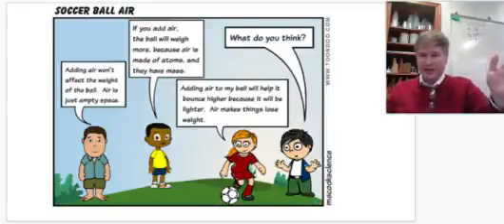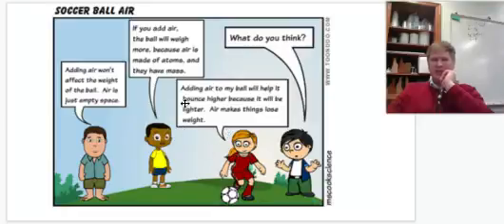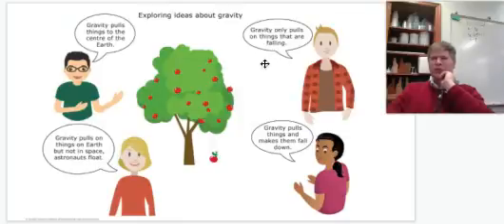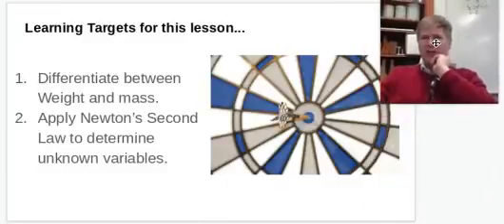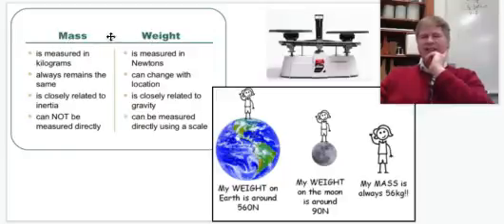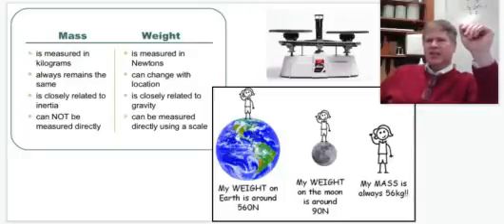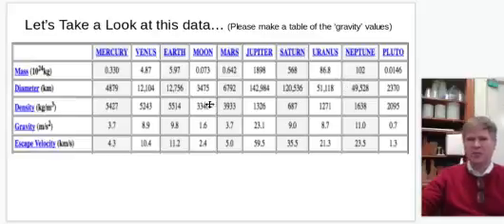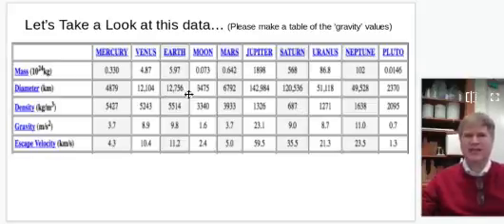Mass vs. Weight - Edited